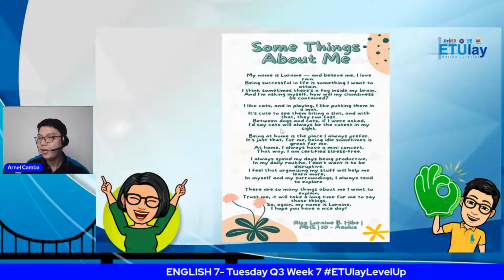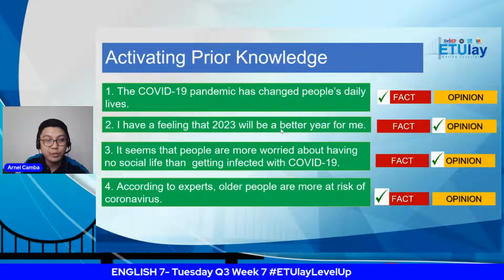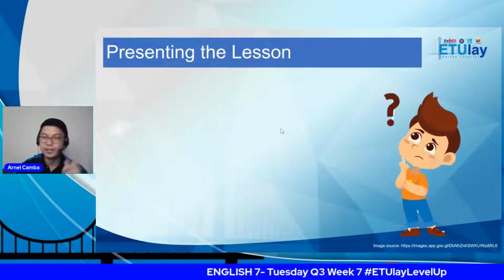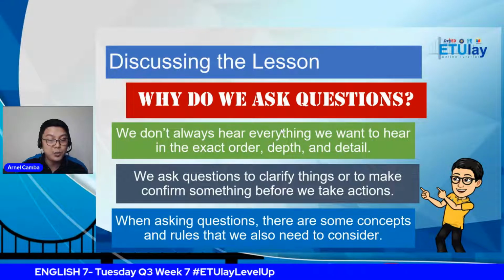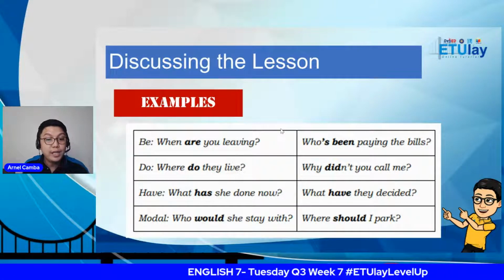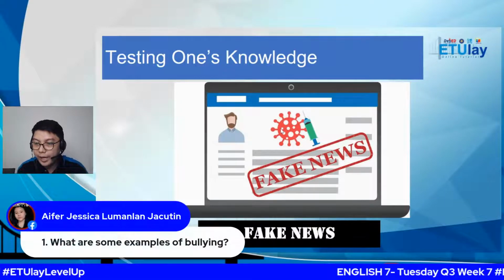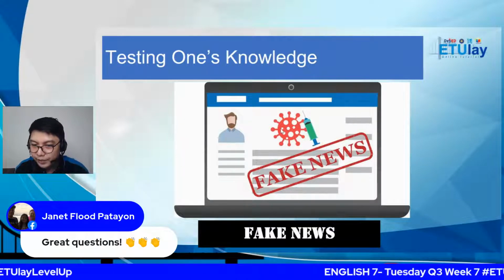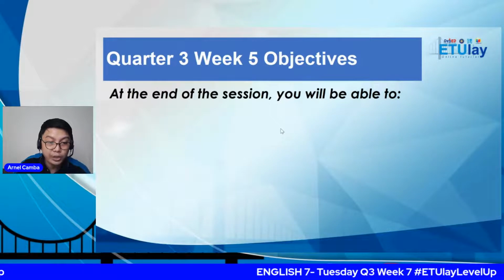English 7 - Tuesday Q3 Week 7